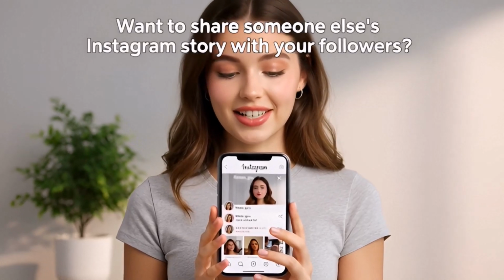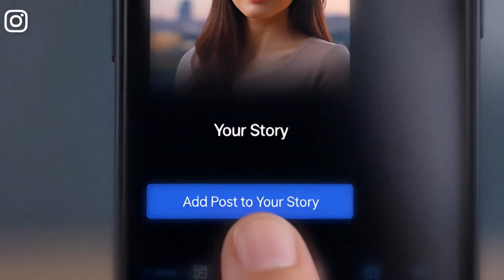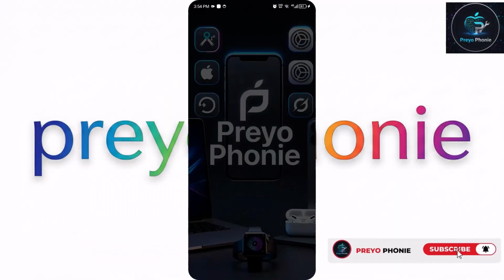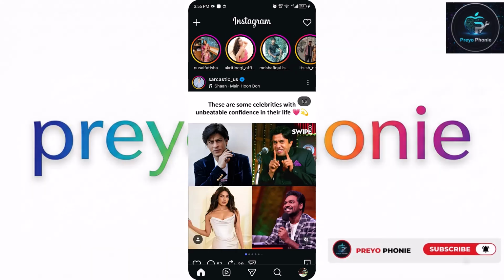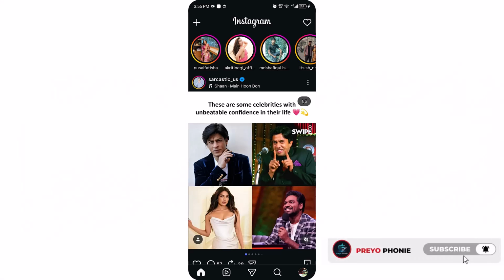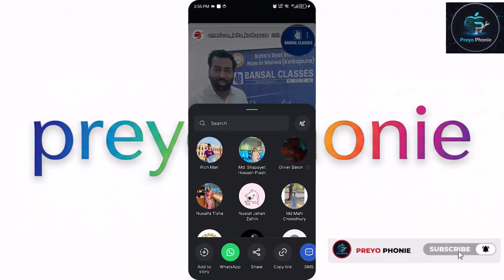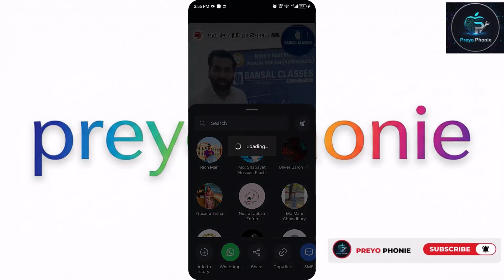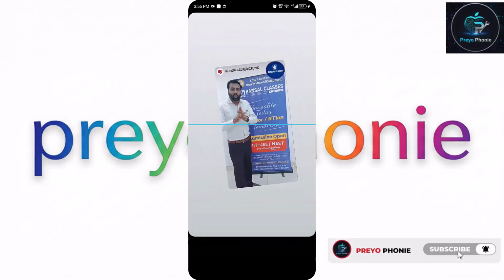How to Repost Instagram Stories (2026) – The Complete Guide!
Want to share trending content or a friend's update on your own feed? 📸✨ In this Preyo Phonie guide, we show you the updated 2026 method to repost someone's Instagram story in just a few clicks. We walk you through finding the share icon, customizing the post in the story editor, and publishing it to your followers. Learn the expert tips for seamless sharing and engagement on both iPhone and Android. Watch now to boost your Instagram game today! 🚀

0:00 — Intro: Why Reposting Stories is Great for Engagement

0:15 — Step 1: Updating Instagram for the 2026 Features

0:30 — Step 2: Finding the Perfect Story to Share

0:45 — Step 3: Locating the Hidden Share Icon

1:00 — Mid-Video CTA: Join the Preyo Phonie Tech Squad! 1:10 — Step 4: Customizing the Repost (Stickers, Text & Resizing)

1:30 — Step 5: Preparing Your Post for the Final Share

1:50 — Step 6: Publishing & Verifying Your Reposted Story

2:05 — Expert Outro: Privacy Tips & Tagging Etiquette